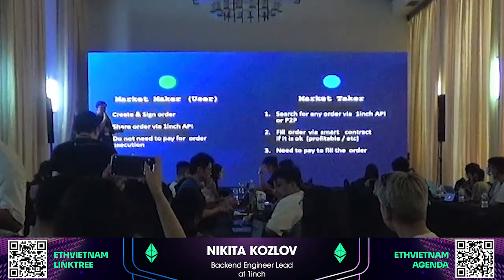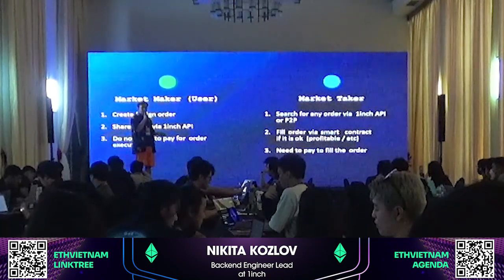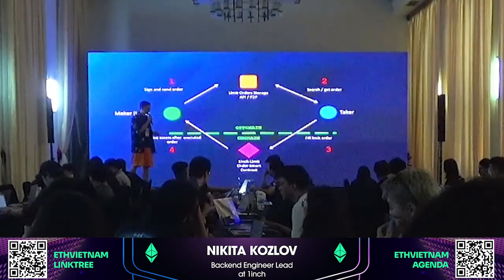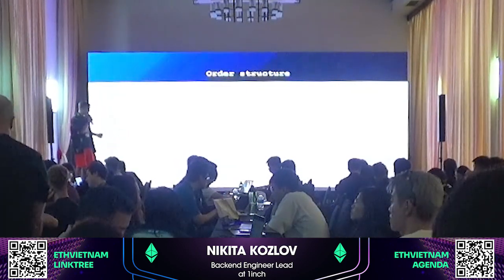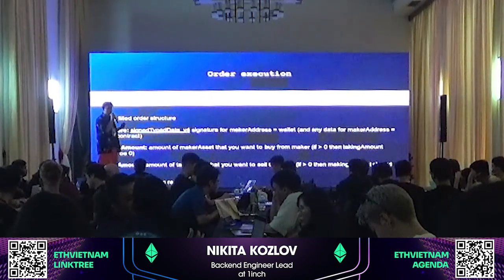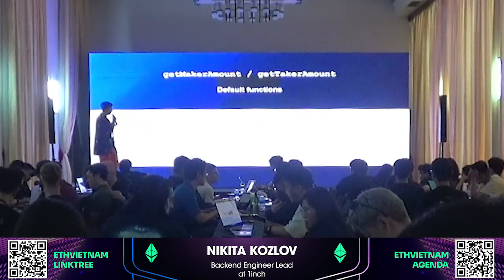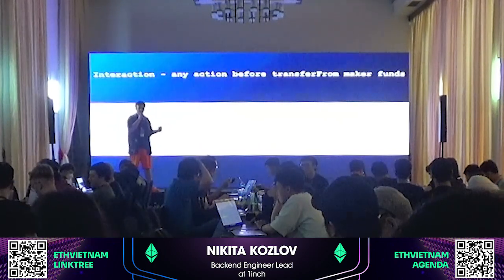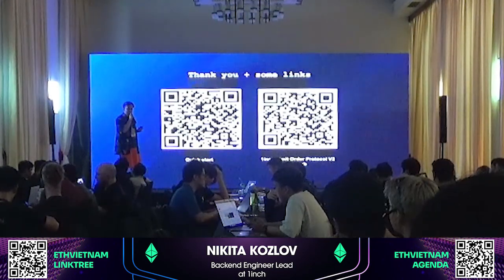[Workshop] How to build using 1inch limit order protocol | Nikita Kozlov